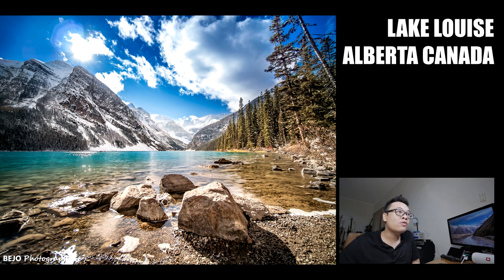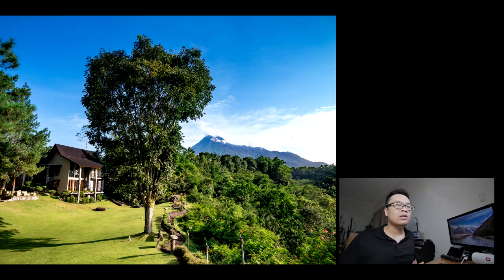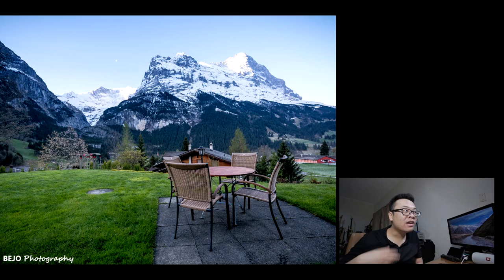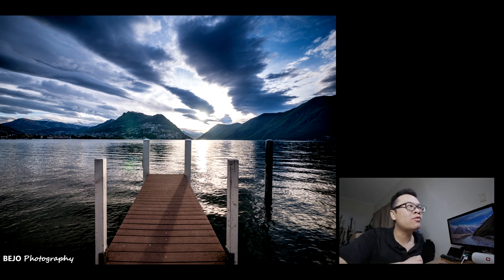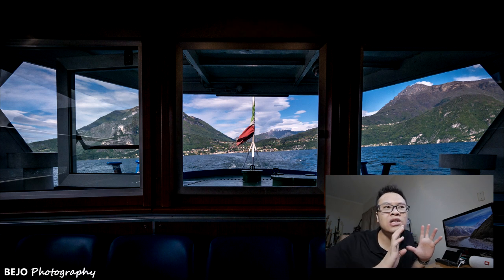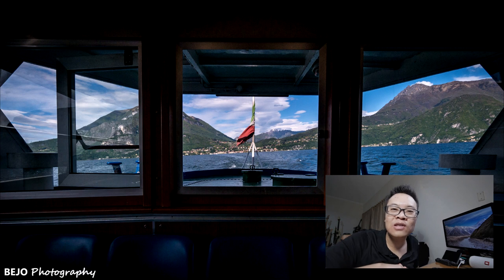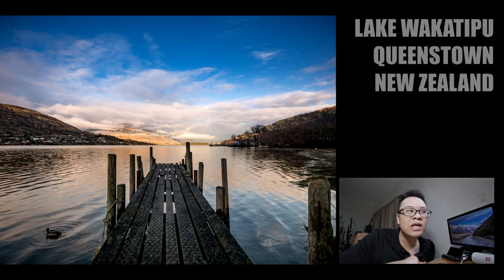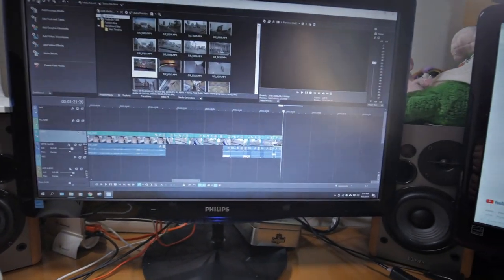How I Photograph LANDSCAPE Using Micro Four Thirds - VLOG 004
(Indonesia Subtitle coming soon, check back in a few hours)

In this video, I am explaining my thoughts when it comes to Landscape Photography in general, and using my favorite gear, Micro Four Thirds.

Recorded using Panasonic G85 and DJI Osmo Pocket
Lens I use: Venus Optics Laowa 7.5mm f/2.0
My other camera: Panasonic GX8